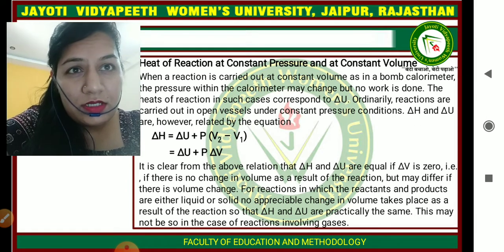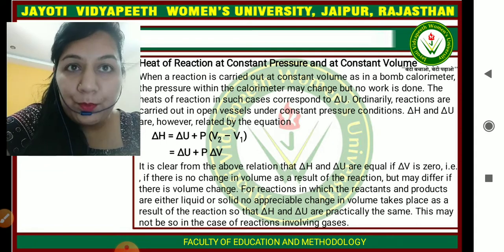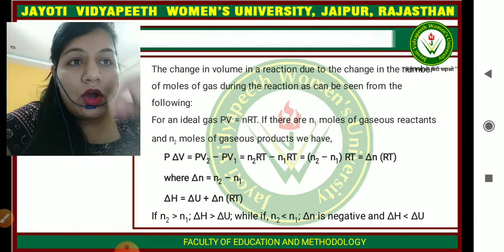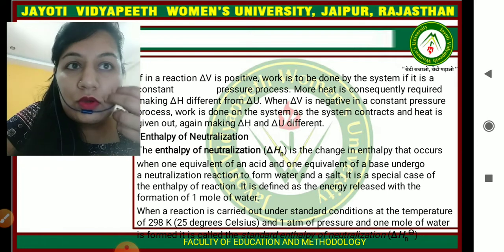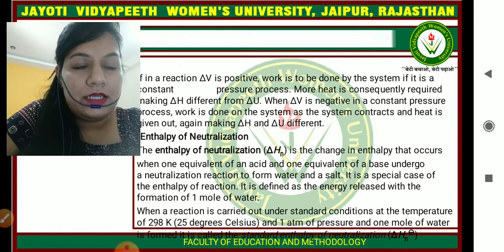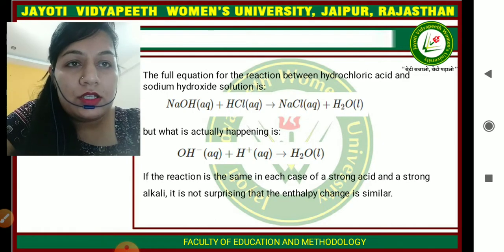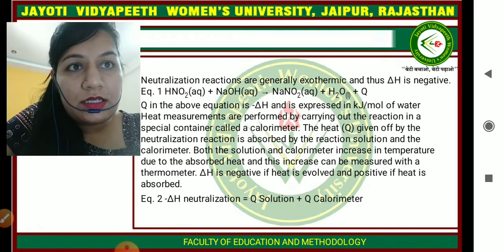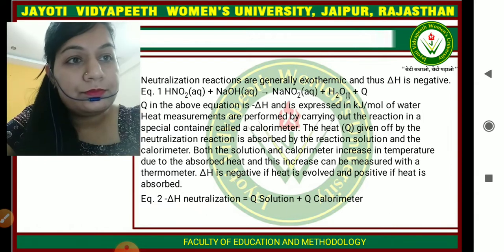Jayoti vidyapeeth-Heat of Reaction at constant P and V and enthalpy of neutralization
Jayotividyapeeth JV,'n Dr Monika Trivedi, Thermodynamics, equilibrium and solutions, Heat of Reaction at constant P and V and enthalpy of neutralization, B.Sc B.Ed and B.Sc PCM & ZBC IV sem